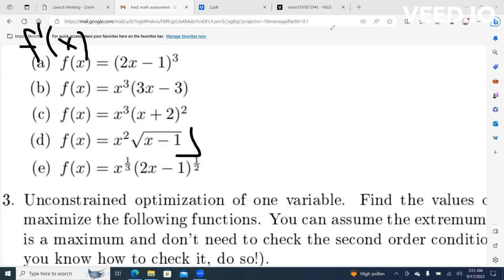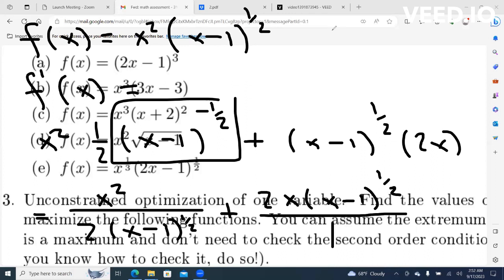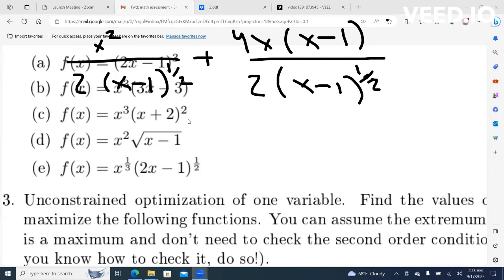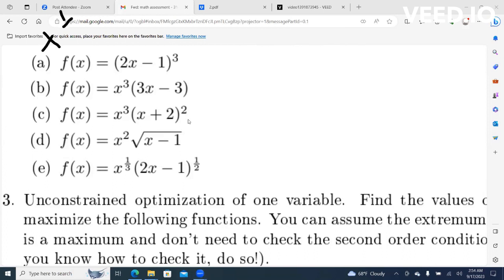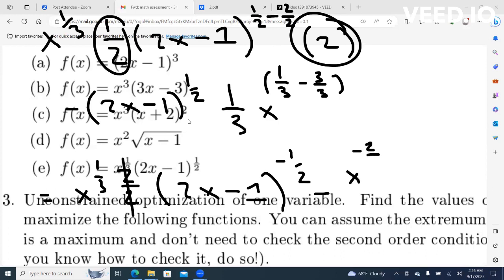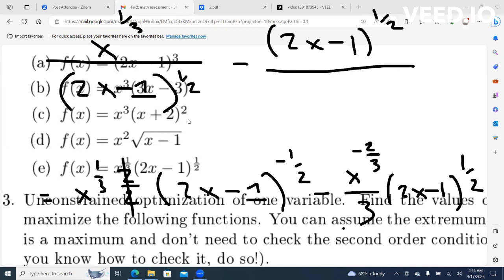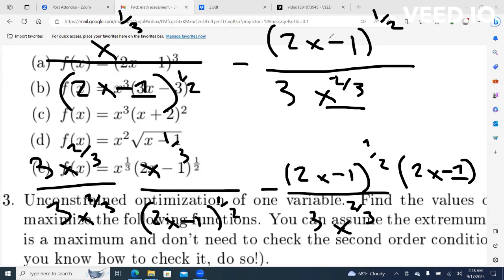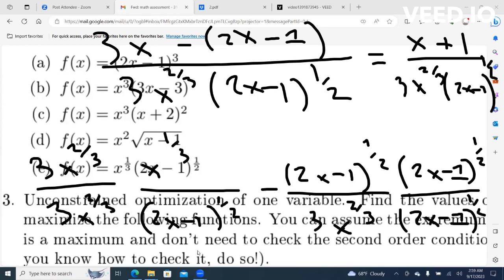video17 (HW cont)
In video 18 we finally MAXIMIZE !